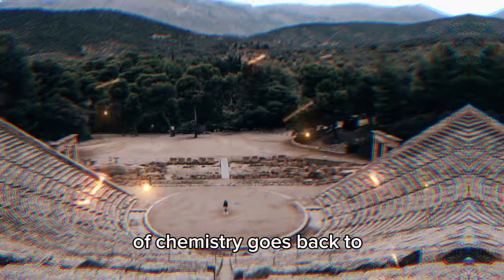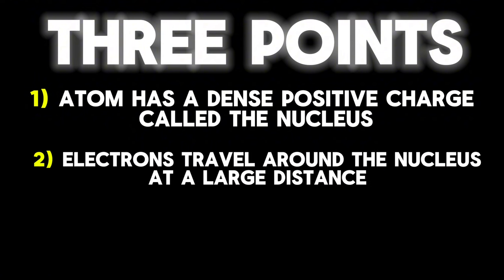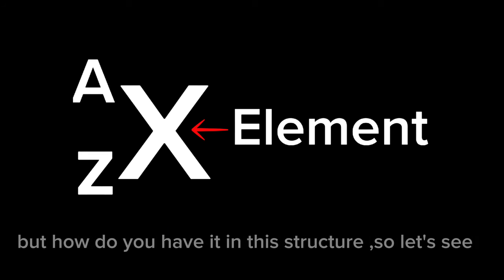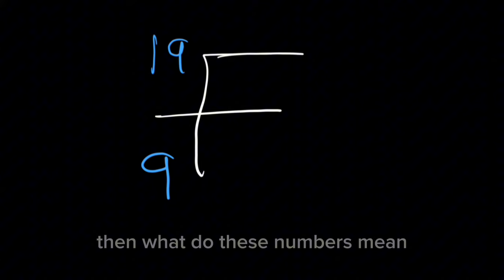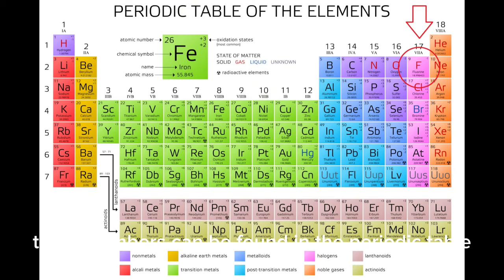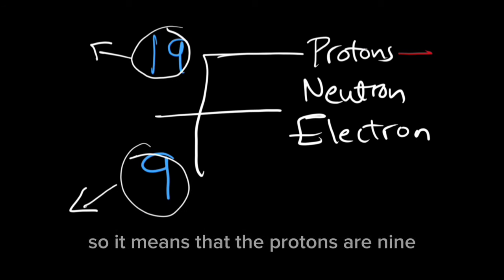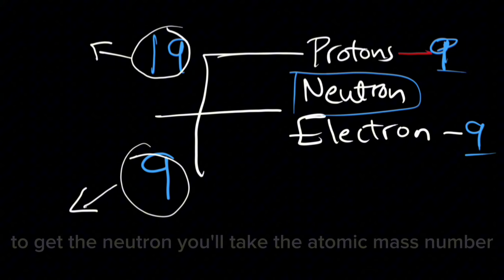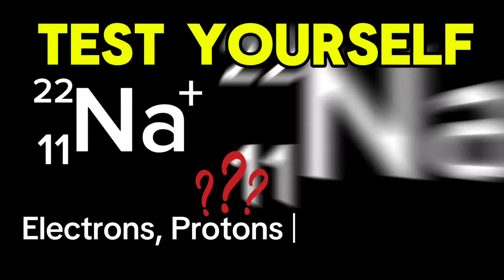The History of Chemistry | The Modern Atomic Structure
This video provides an overview of the history of chemistry, focusing on the modern structure of the field. It explores key developments and breakthroughs that have shaped the current understanding of chemistry, making it an informative resource for anyone interested in the subject.